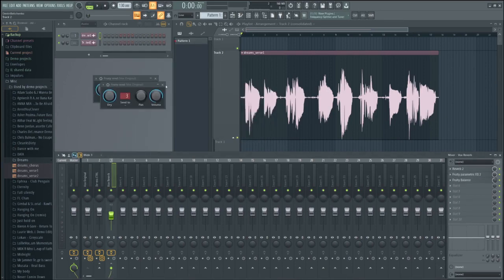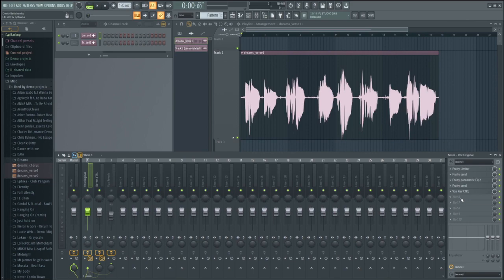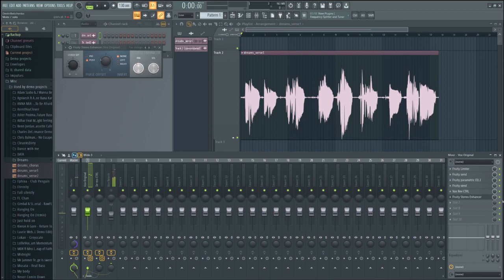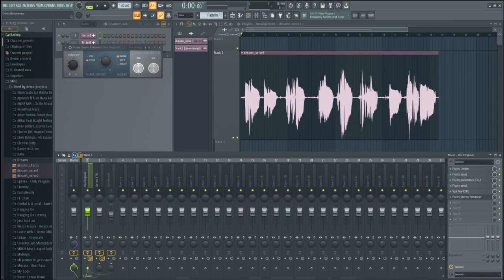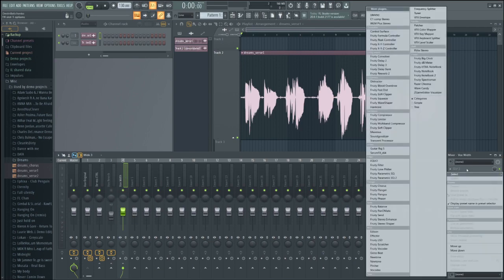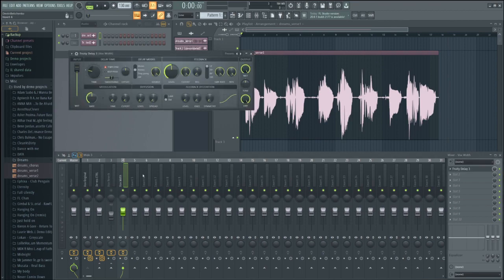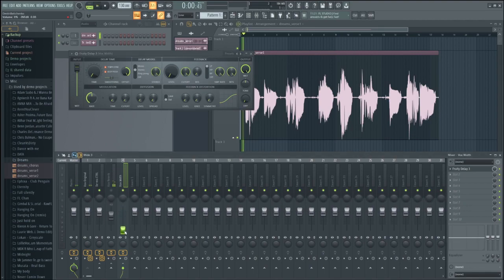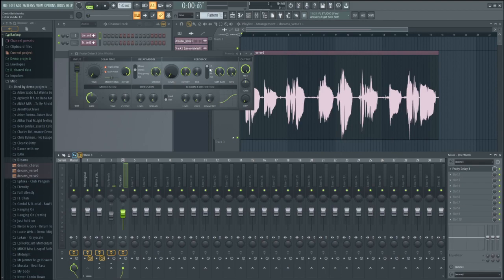26 4 7 adding setero width DevCourseWeb com